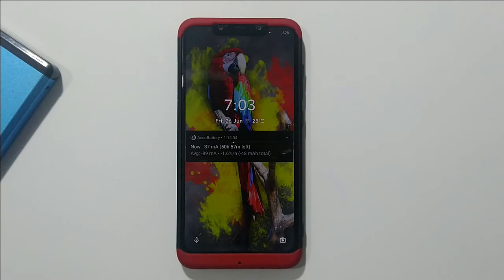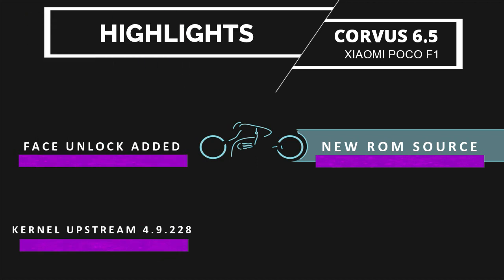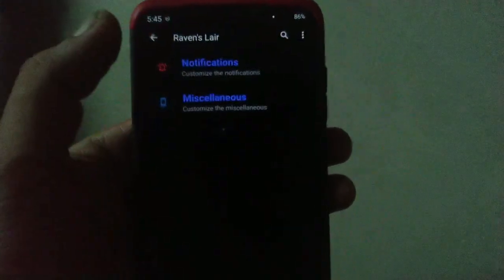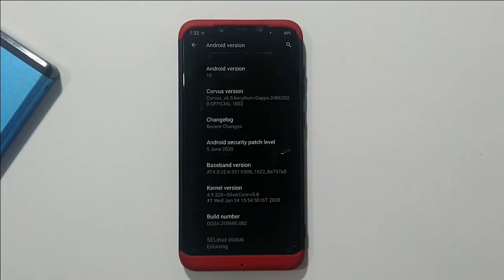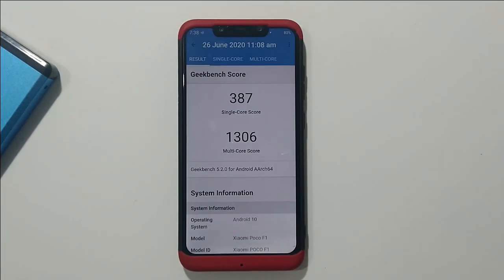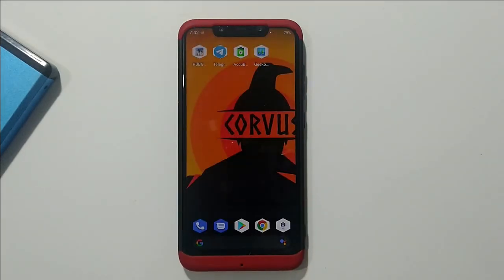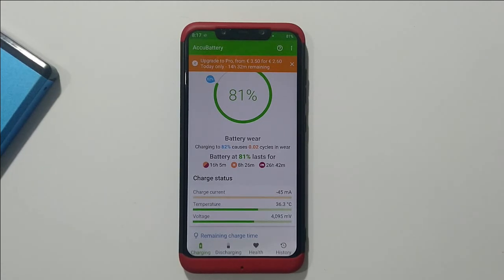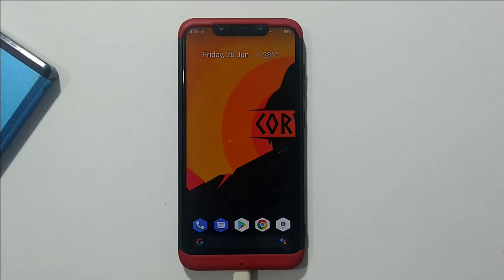CORVUS OS 6.5 ♥️ • IR FACE UNLOCK • NEW FEATURES • BENCHMARKS • XIAOMI POCO F1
Hi , I am Rohan and yes , That's me for the new viewers . ♥️

So , welcome back techies , The Here is another update for the most trending ROM for poco F1 .

In this video I've demonstrated and talked about the new features and new updates packed with the all new corvus OS 6.5 .

ask me if you have any questions regarding any topic with respect to poco f1.

Corvus OS 6.5

HOW TO INSTALL THIS ROM (CORVUS OS) IN POCO F1